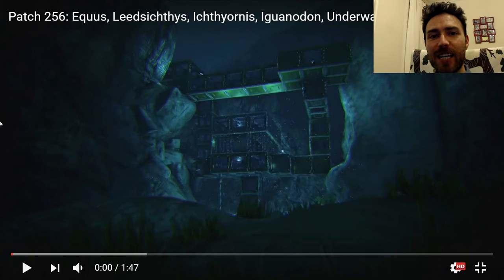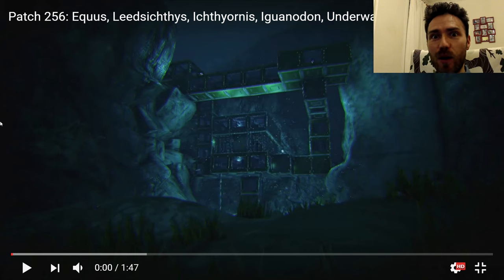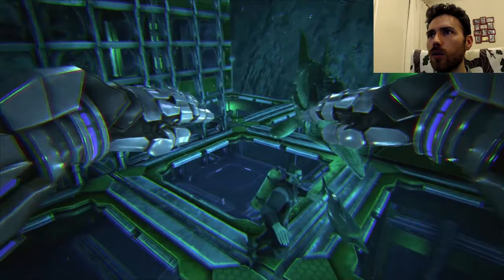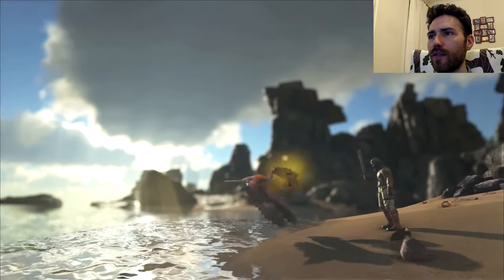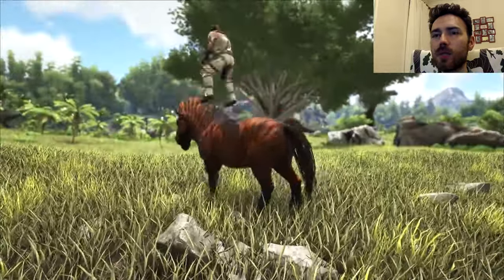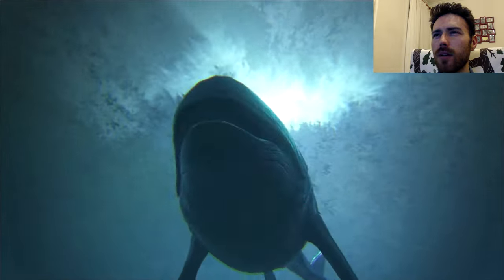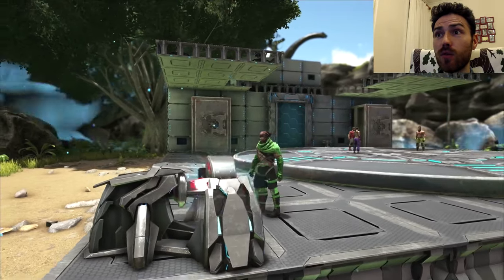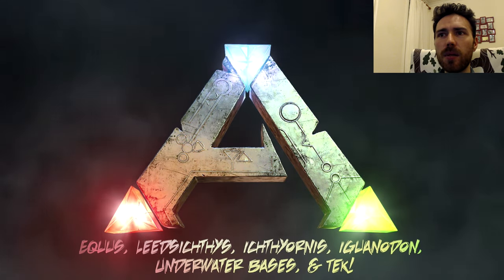ARK Update 256 Trailer Reaction Equus Iguanodon Tek Teleporter Underwater Bases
MY REACTION TO ARK SURVIVAL EVOLVED UPDATE 256 ITS NEARLY HERE EQUUS MOSA TEK SADDLE UNDERWATER BASES TEK TELEPORTERS

I Have A Patron Page To SUPPORT Me Achieve My Dream Check It Out

FiftiesBinman
Simon Thompson
Caroline Lord
Virgil Blaze
My right hand woman Missy Prime
PSN EP1K-JAM
Steam Jade Plays Games
Technicals
Game Capture: Elgato HD PRO
I7
2tb
16gb 1600Mhz GTX 970
4gb Galaxy Computer Gaming PC
Motherboard 16gb DDR3
4gb Corsair CX600 80
Sata 64mb Cache 7200rpm